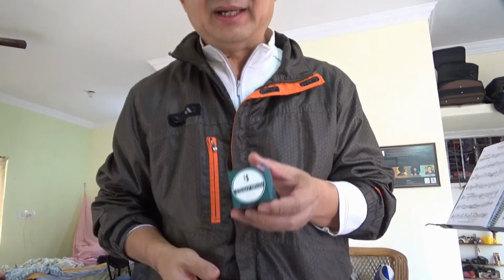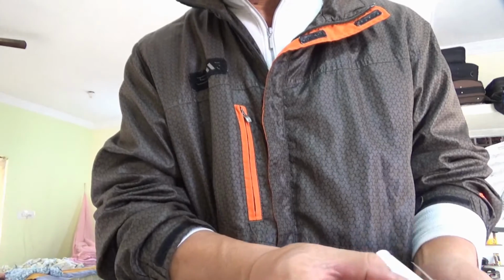Violin lesson in India 3 Meditation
Violin lesson in India 3 Meditation. How to practise a new piece of music. Step by step learn new music.